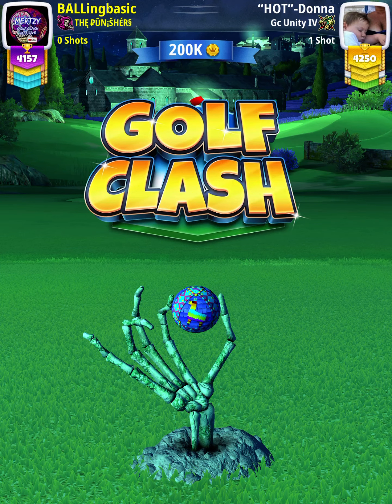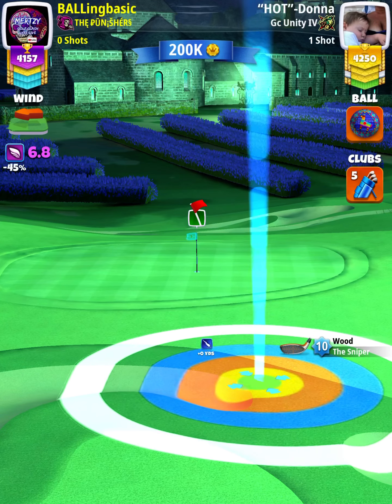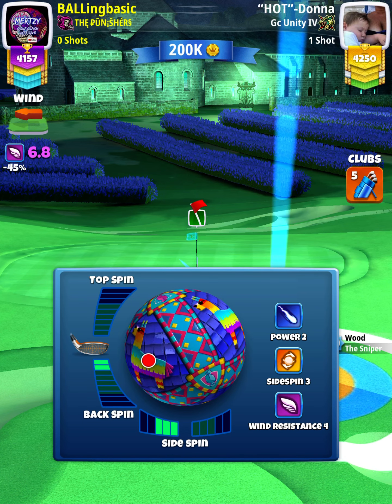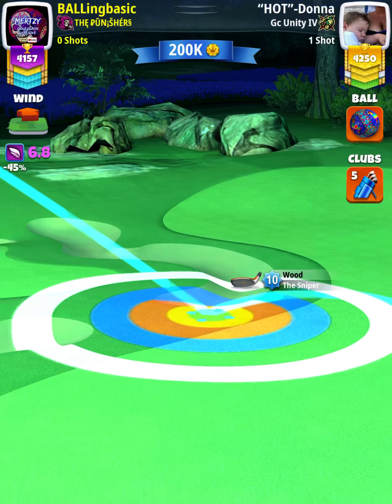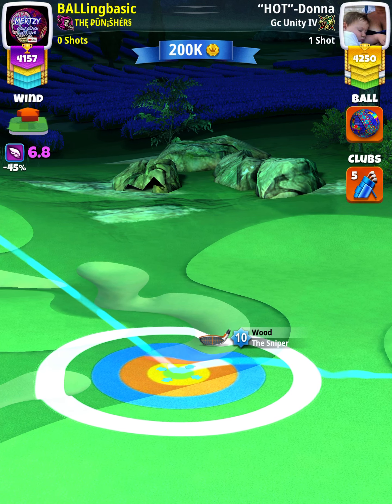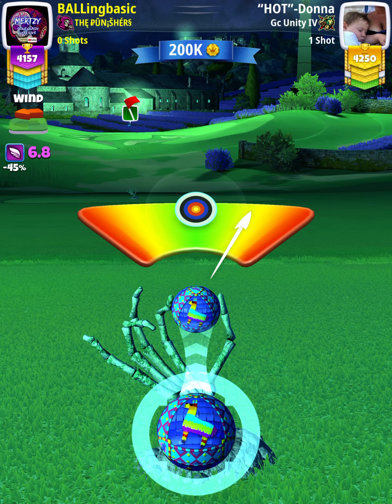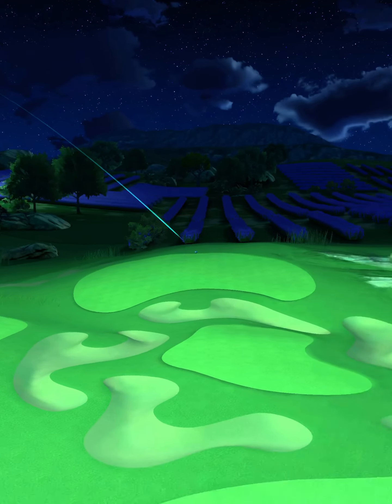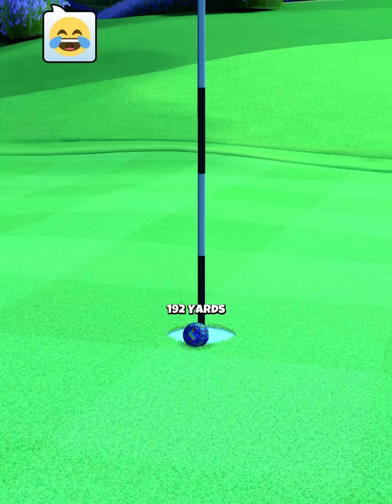GOLF CLASH 🎃 PHANTOM MANSIONS [EXPERT] H7 “EZ SNIPER ROUGH BUMP HIO” 💥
**NEED P3/S3/W4 BALL UNLESS YOU GET A LOWER WIND WHERE YOUR ADJUSTMENT IS UNDER 8 RINGS

2 BS + 3 LS (tip slightly into cup)

Yellow ring touching rough and drooping into sand

Adjust MAX +25%